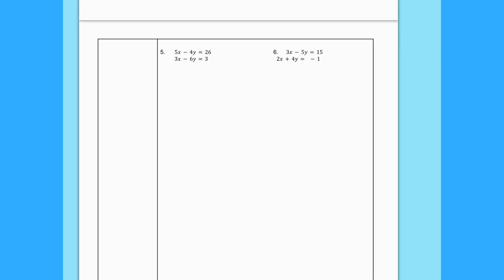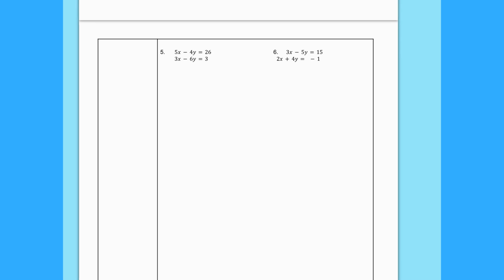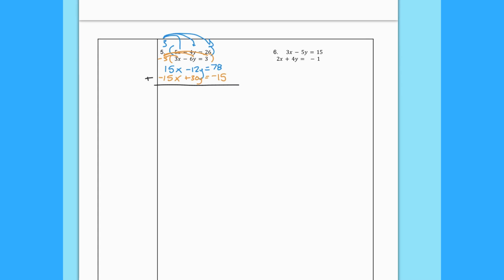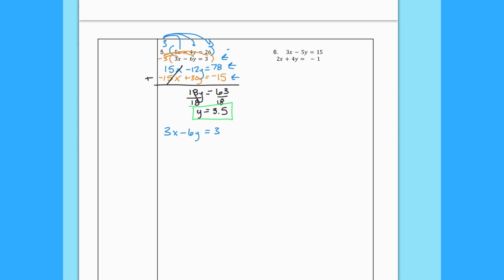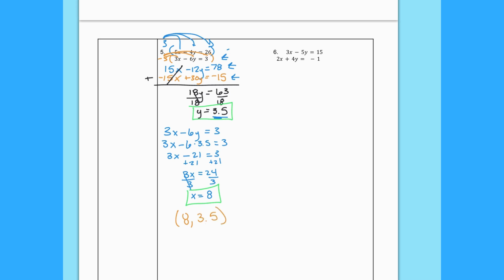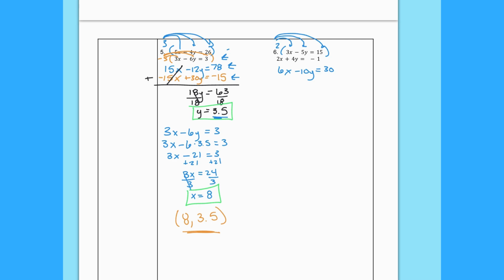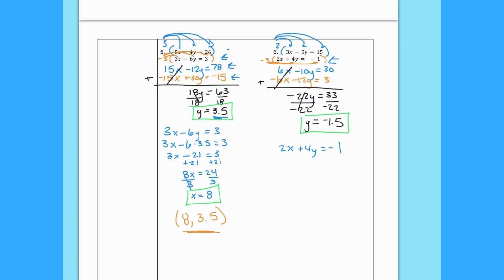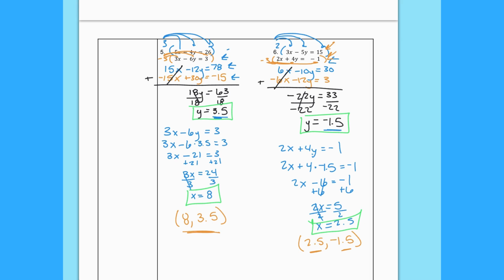Solving Systems by Combination Part 3